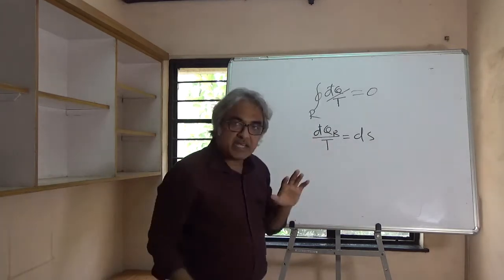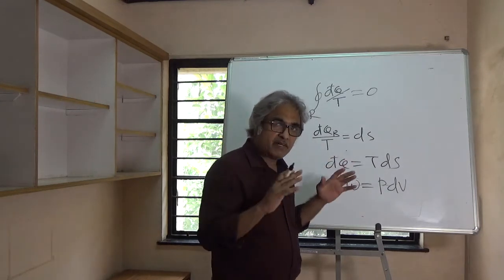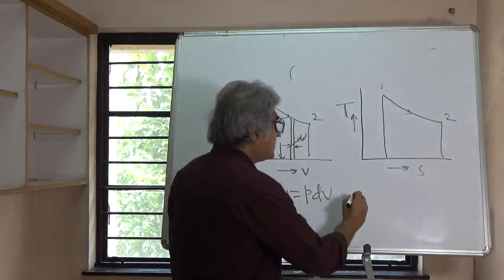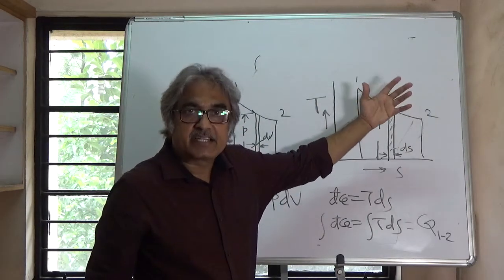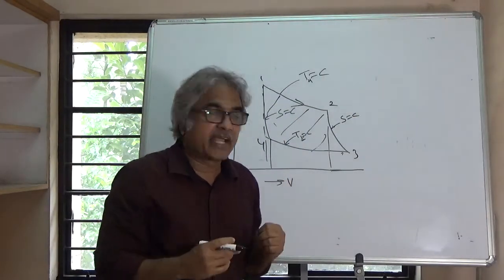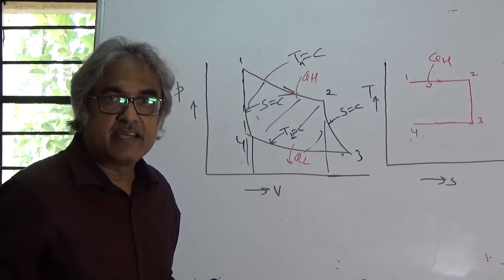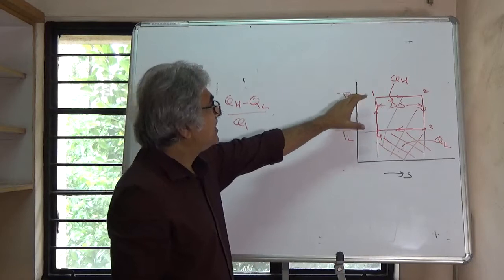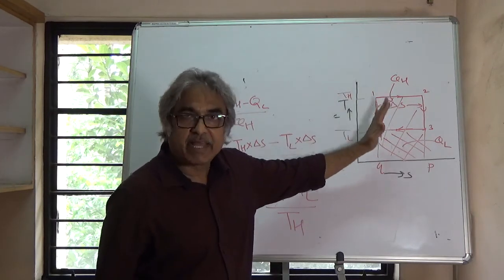Video No 27 : Introduction to T S plot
representing Carnot cycle on T-S plane